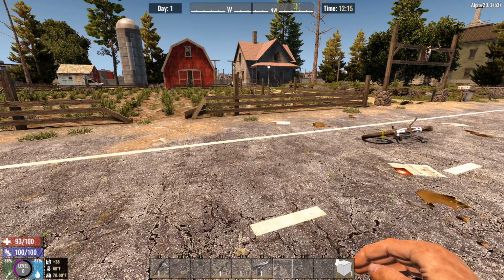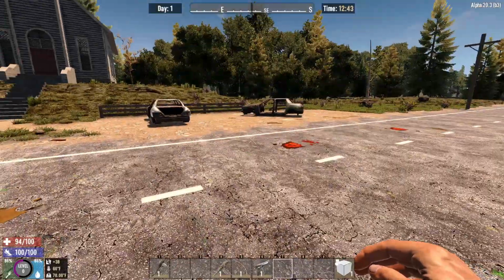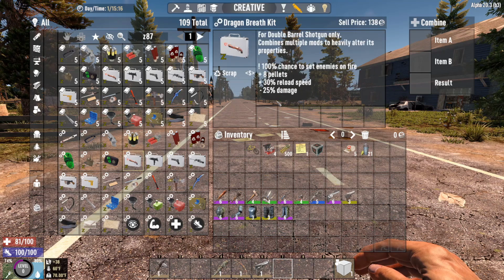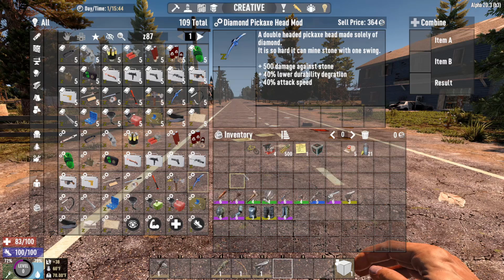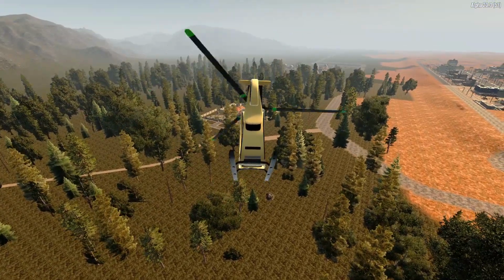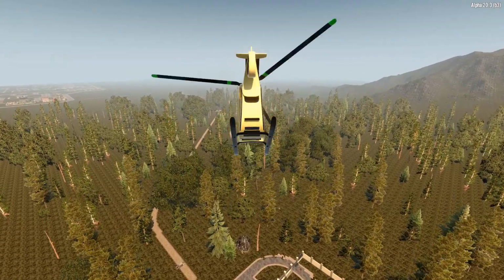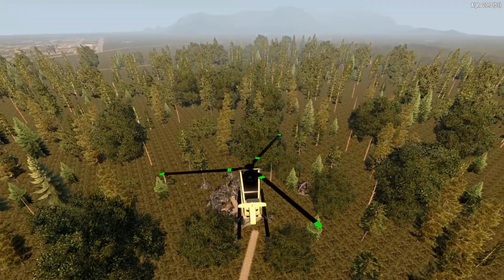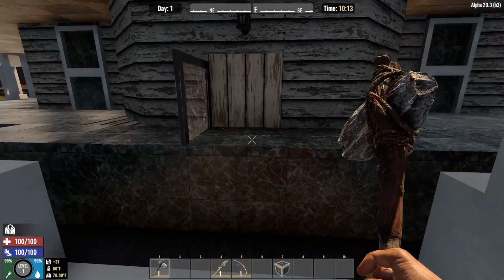7 Days to Die A20 Mods Weekly Episode 18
In today's 7 Days to Die Alpha 20 Mods Weekly, Episode 18, we take a look at some more game play enhancing mods.  These mods are perfect for new players, they work well for groups, and they don't break the game. If you are wondering what mods are good mods to use for 7 Days to Die that won't crowd your game, then look no further than this.  This series dedicated to bringing you a lot of mods that can greatly enhance game play without bogging down your system by adding in additional building items, crafting items, crafting stations, places to explore and many more things to keep the game from becoming stale.  I love doing these videos and showing the hard work these creators put into their works. The various artists and modders that have built these mods have done great work on making these mods amazing, make sure you check them out and give them some love!

00:00 Intro
00:33 Nutrition Buffs
02:34 Extra Mods
04:54 Solar Powered Helicopter
08:36 Hershel Farm